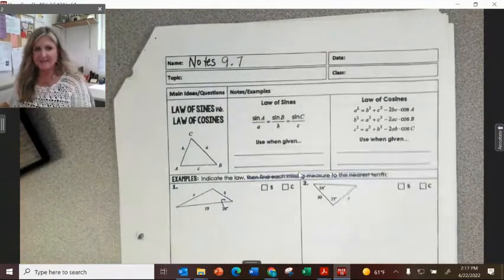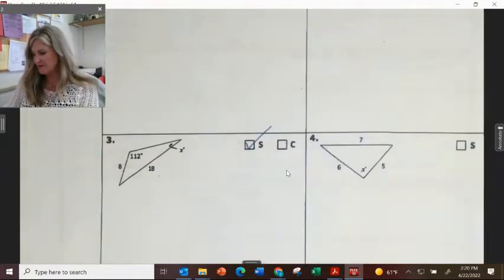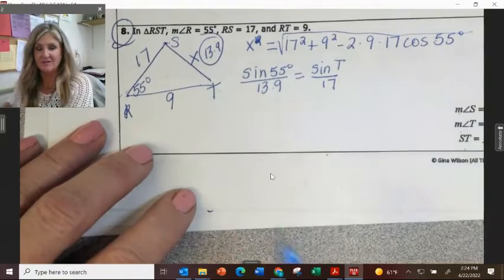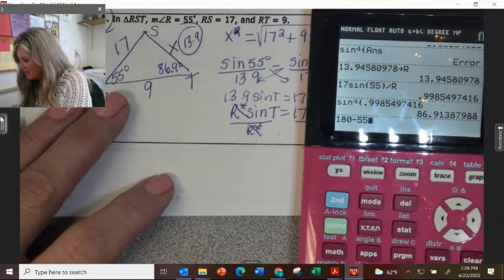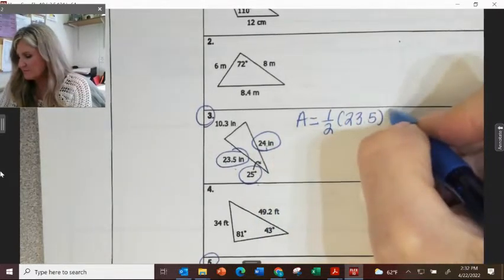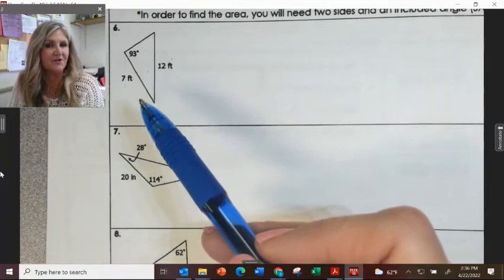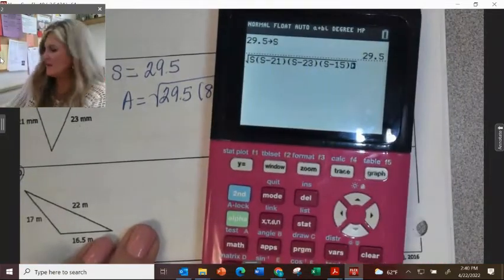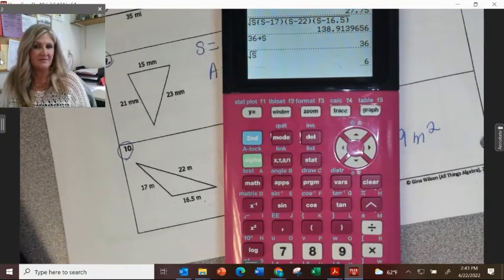Video Notes 9.7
Law of Sines/Cosines, Area of Oblique Triangles